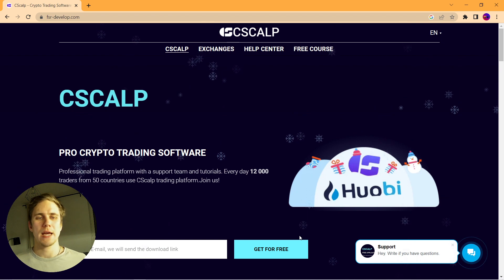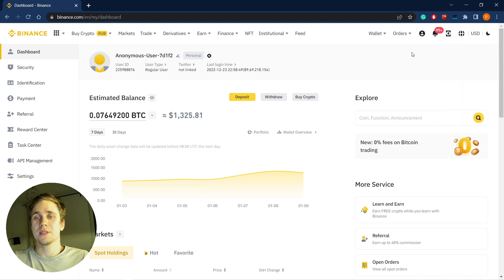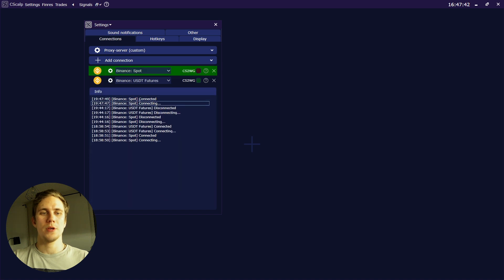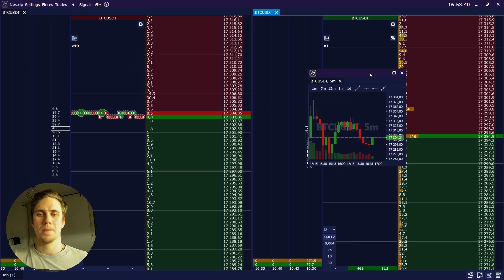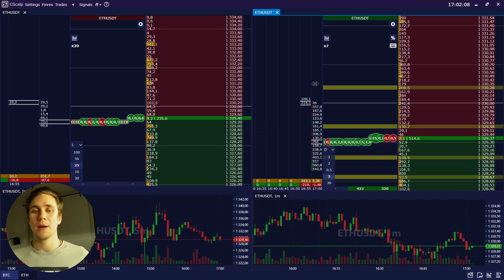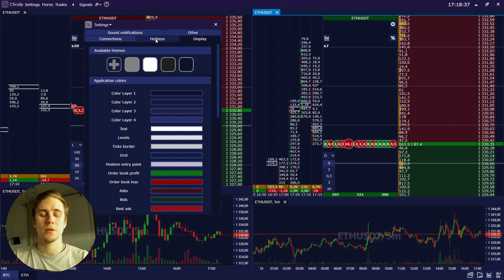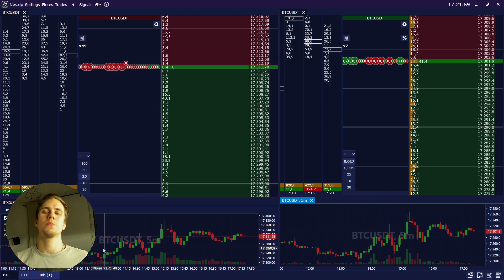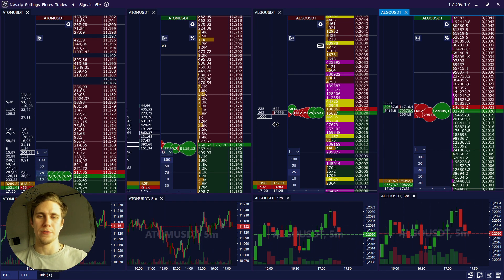Setting up CScalp for scalp trading | Free scalping software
In this video, we will guide you step by step on how to set up CScalp for scalp trading. Follow along and optimize your trading experience with CScalp.